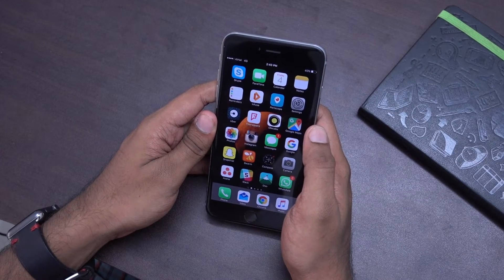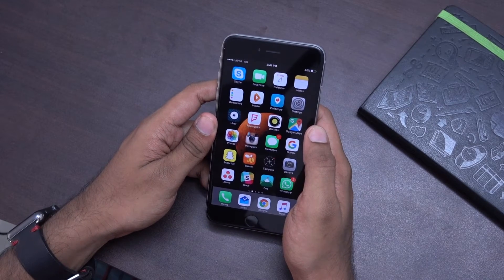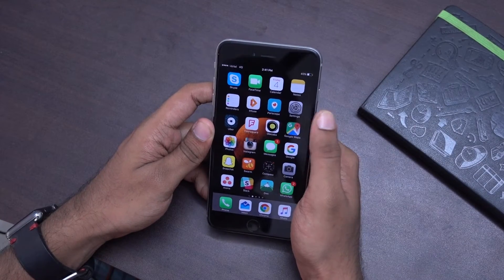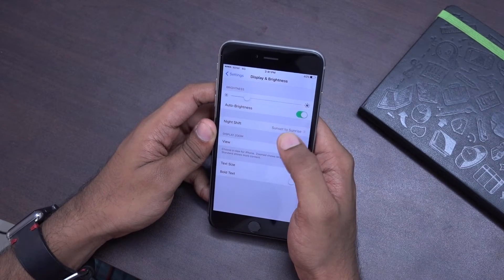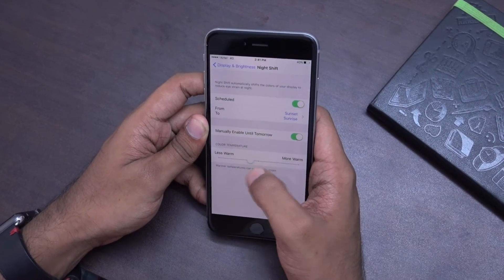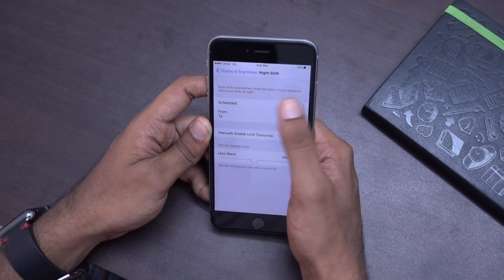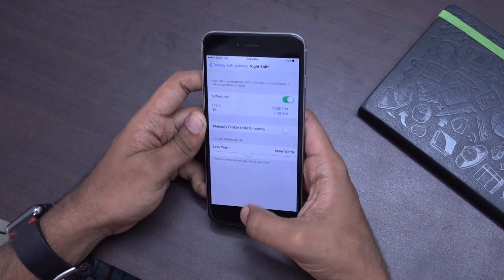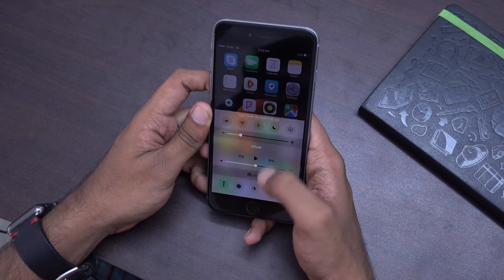How to Enable Night Shift on iPhone (Flux for iPhone)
The latest version of iOS has Night Shift and we should you How to Enable Night Shift on iPhone (a.k.a Flux for iPhone) without Jailbreak.

Flux for iPhone allows you to warm the colors of the screen. Night Shift for iOS does the same. Apple decided to add it as a system feature after being a popular requested feature and heavily used by the jailbreak community.